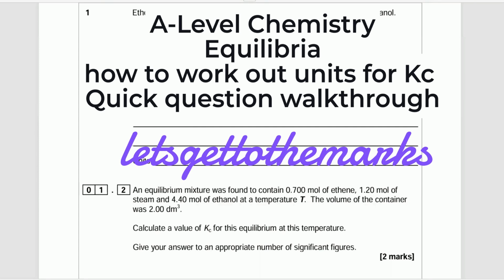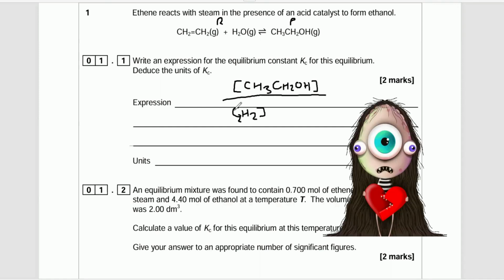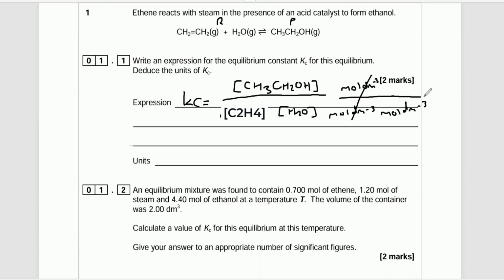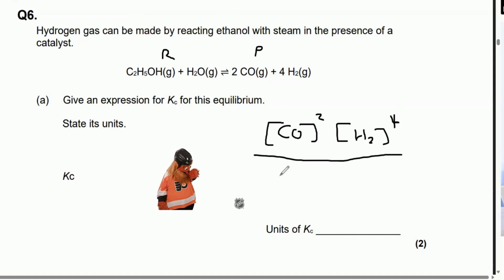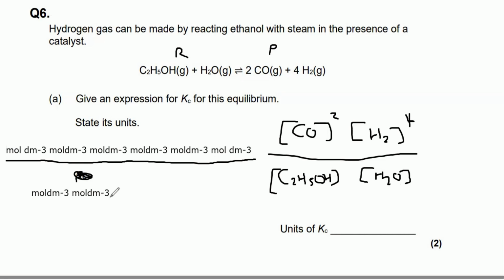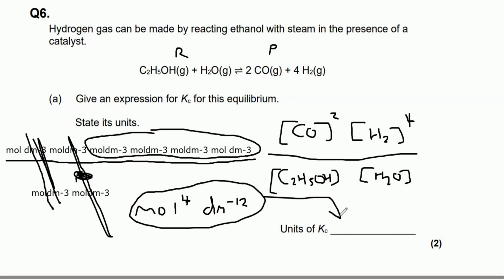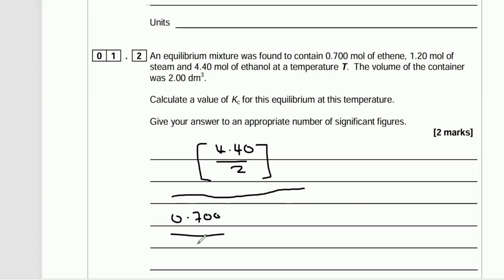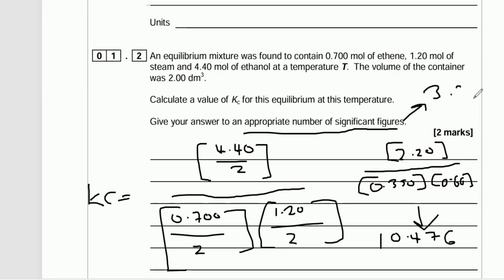A Level Chemistry units for Kc question walkthrough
Edited to cover my mistake with ethene formula lol
C2H4